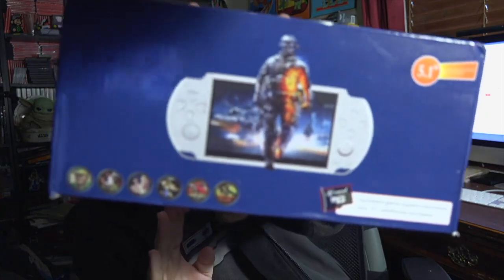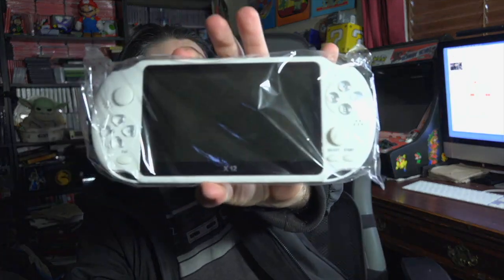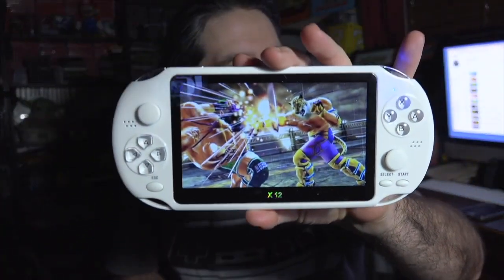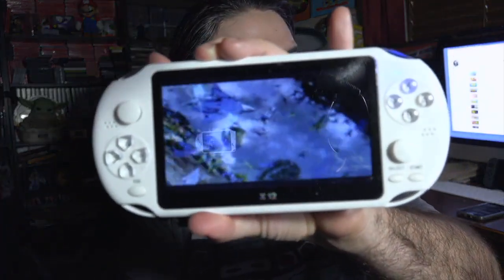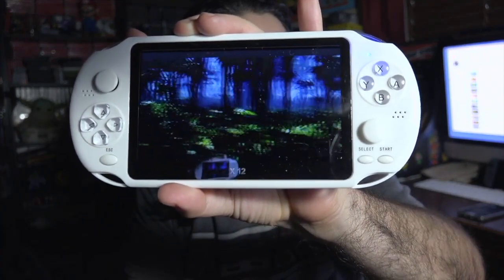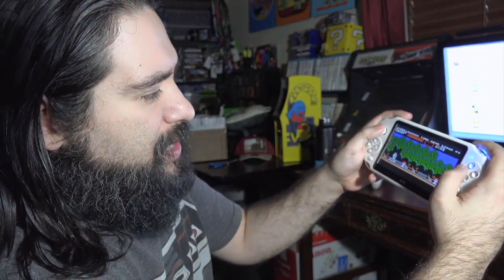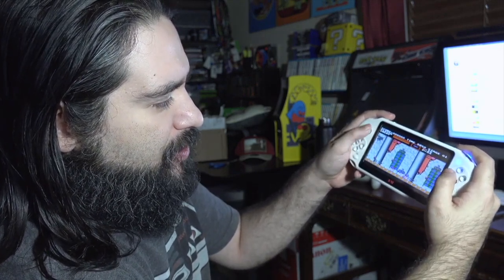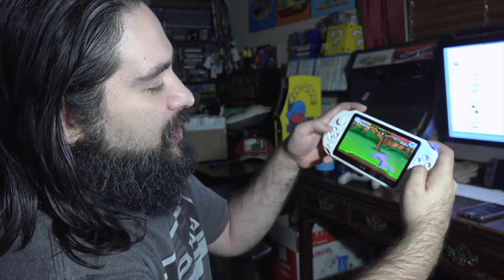X12 Handheld Game Console Unboxing & Review!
8-Bit Eric ( 8BE ) X12 Handheld Game Console (only $33.99 after coupon)
Are you looking for a portable gaming console that you can take on the go? The X12 Handheld Game Console might be just what you need! In this video, we'll unbox and review this new device, and see what it has to offer. We'll take a look at the console's features, design, and overall performance, and see if it's worth your money. Join us as we check out the X12 Handheld Game Console!

Equipment used in videos:

Gaming Chair:
KILLABEE Big and Tall Gaming Chair 8212 Gray

Editing Computer:
Apple iMac (27-inch, 8GB RAM, 1TB Storage)

Computer Monitor:
Dell Ultrasharp U2718Q 27-Inch 4K IPS Monitor

Streaming/Gaming PC:
Asus G20AJ-US006S Intel Core i3-4150
3.5GHz 8GB DDR3 1TB HDD DVD±RW